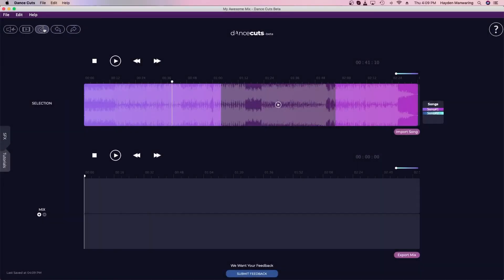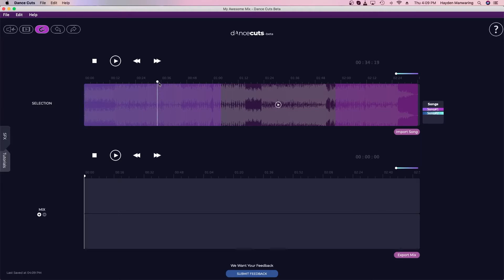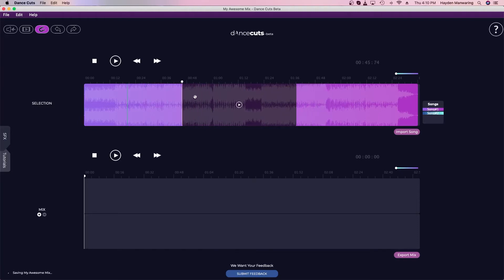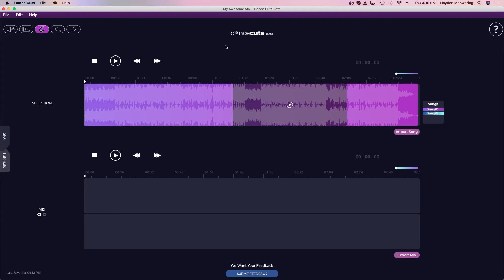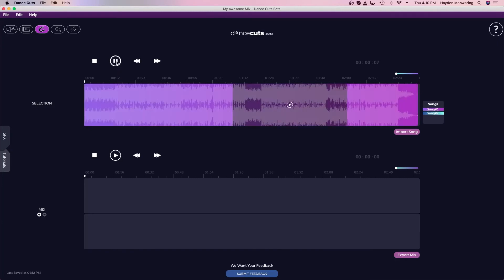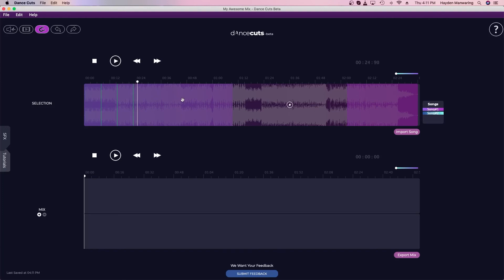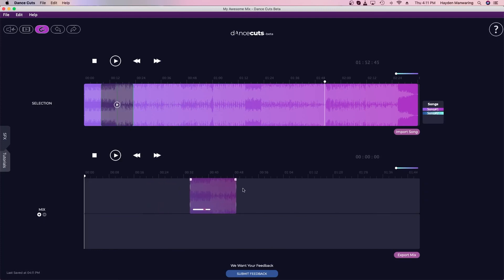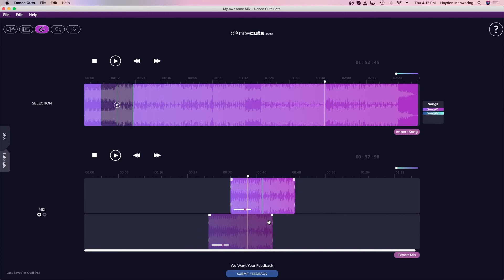Snap Tool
Tutorials that cover the essential tools you will use most frequently when making a dance mix or edit in DanceCuts. Learn to mix and edit music for your dance routines, like a pro.